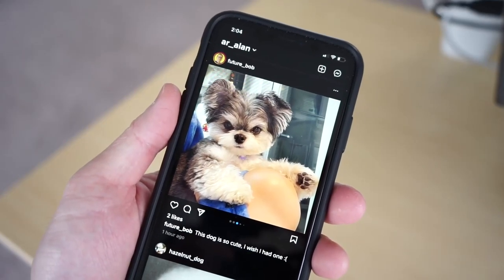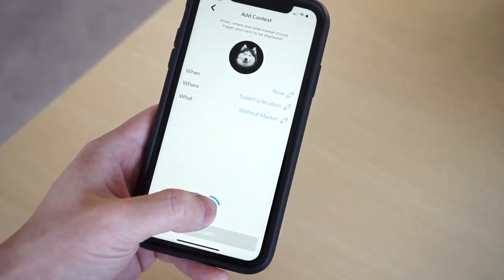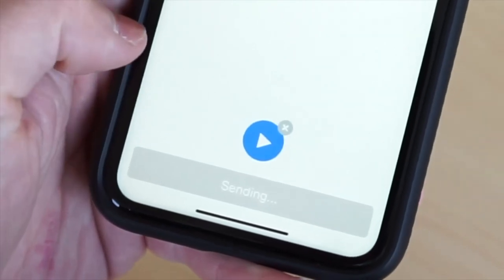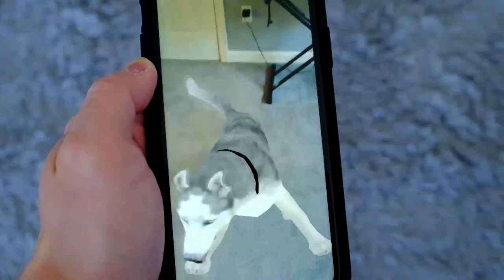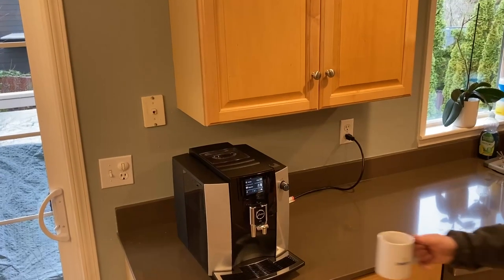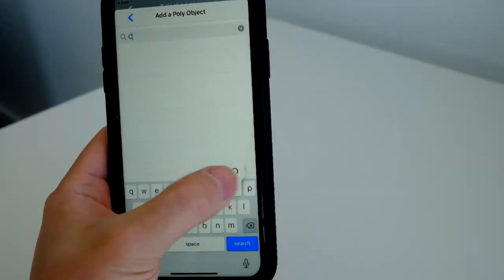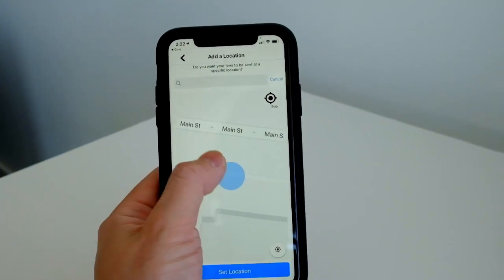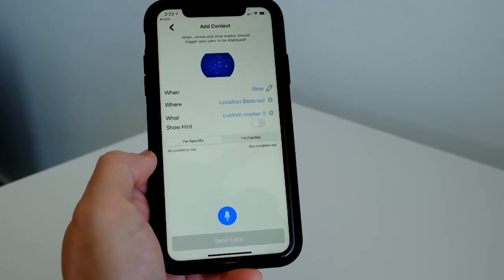Immersive Communication with AR